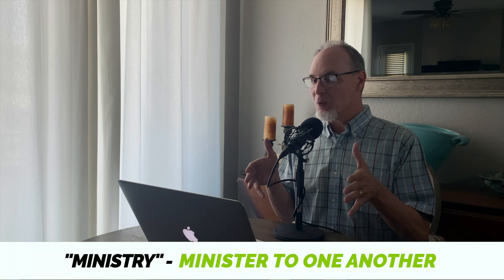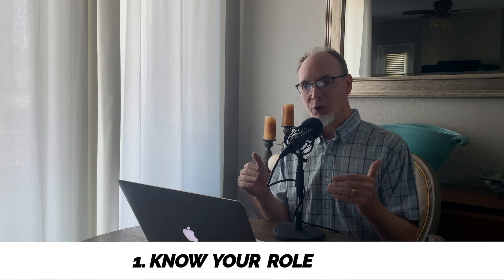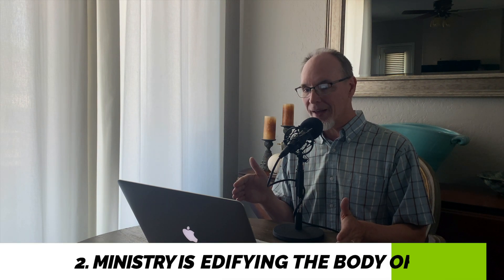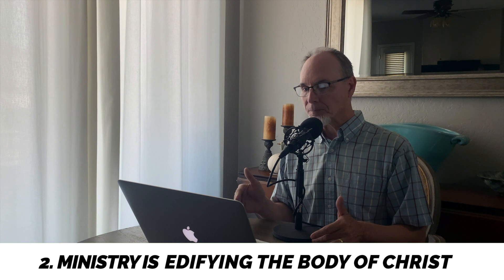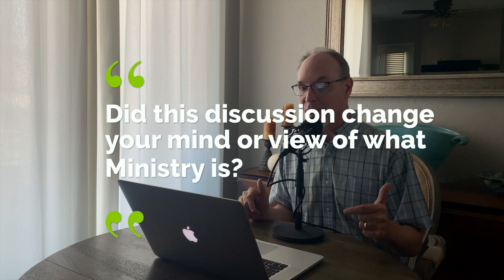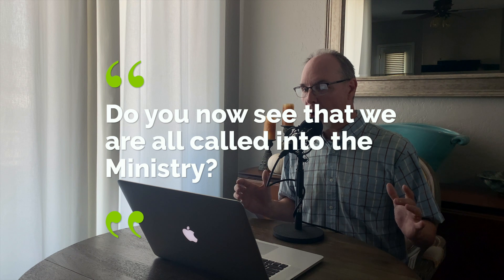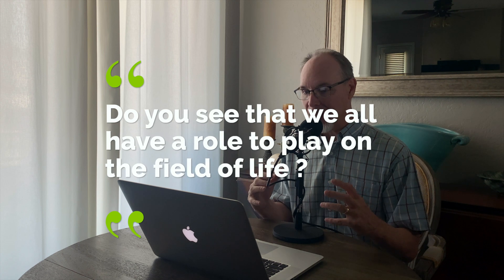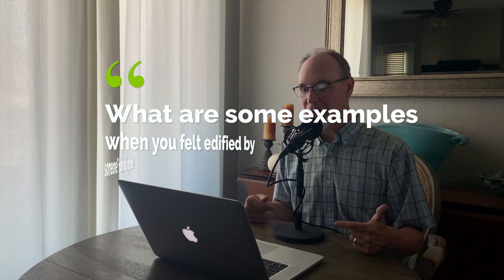How Do I Minister To One Another? | Lee West | Cheers Church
Part of the One Another Series, "Minister To One Another" discusses what is ministry is and how it's been incorrectly defined. We are all called into ministry and all have an important role to play. Do you know your role? Originally aired on 11/22/20 and is part of our Cheers Group Discussions.